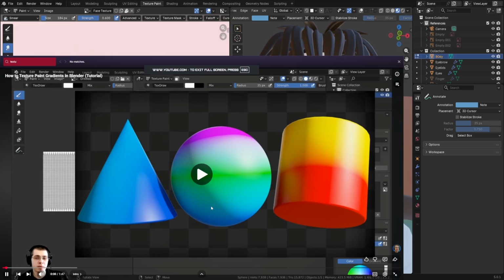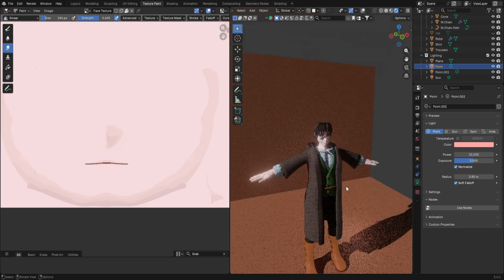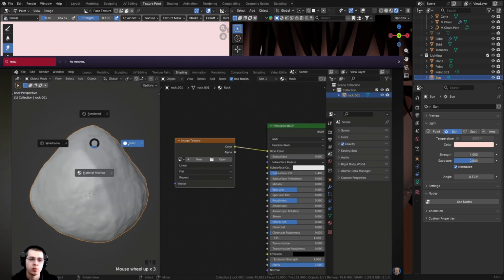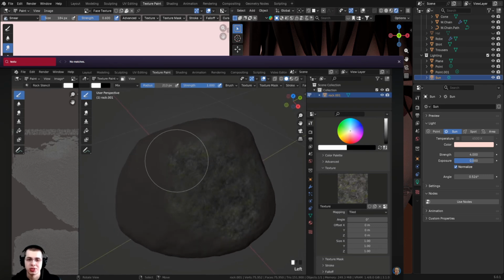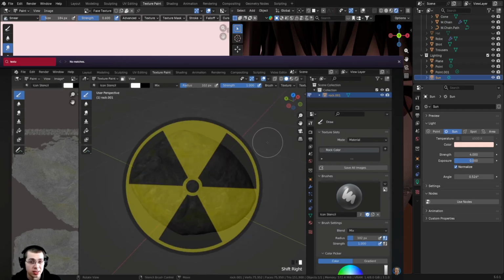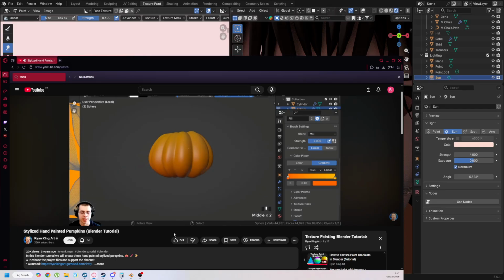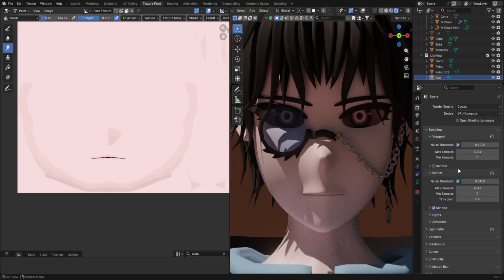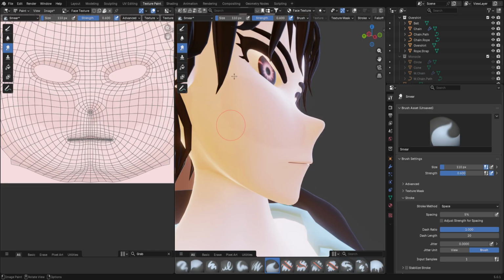Blender Vid 50